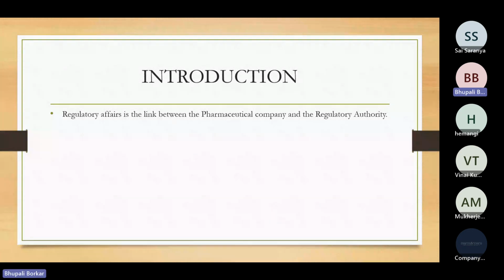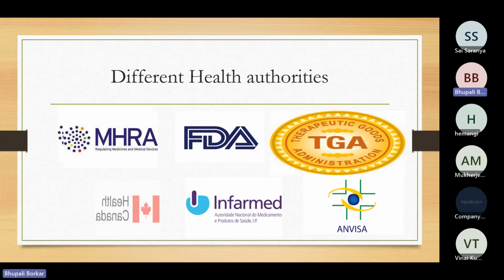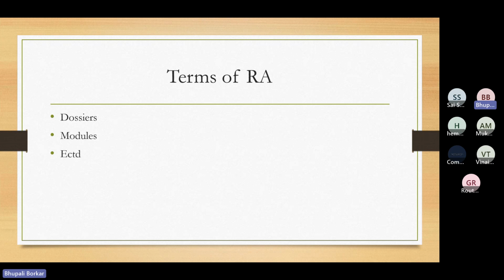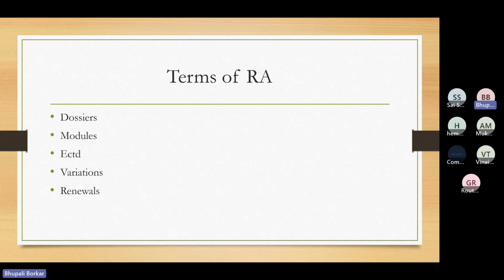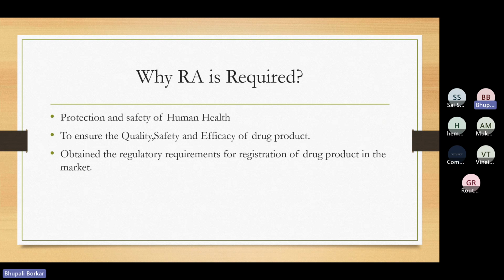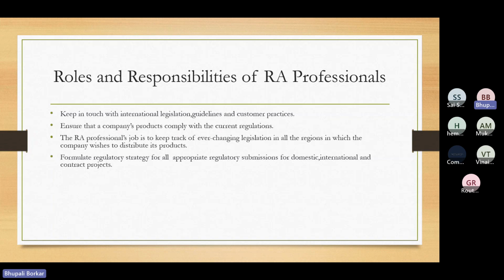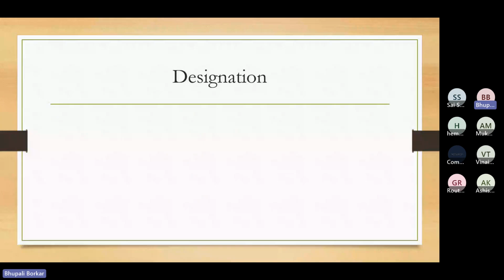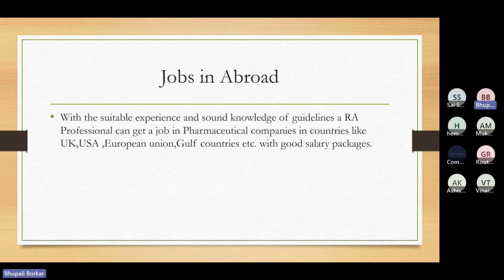Drug Regulatory Affairs (DRA) Training and certification (Free Demo) 20 May 2023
This Demo Class Video if for understanding of Drug Regulatory affairs basics. for full course book your sit online.

Company Connect Consultancy has brought an opportunity to become a Certified Drug Regulatory Affairs Professional for those who understand the basic stages of the industrial production life cycle and their regulatory requirements. The certification would impart among the candidates the ability to examine specific regulations that governs the Pharma industry in USA, Europe, UK, Canada, Japan, India etc.
We Cover Following Topics under DRA

Regulatory Authorities around the world

Various stages in Drug development

Introduction to the GMP concept

Methodological regulatory filing around the world

Common Technical Document Filing. eCTD submission process

Intellectual Property Rights in Pharma Industry

Quality Assurance and Drug Regulations, ICH and WHO guidelines

Guidelines for Import and Export of Pharma products

Audits by the Government and Regulatory bodies

Breach reports and Compliance guidelines

Drug Registration in African Countries.

Drug Registration in Gulf (GCC) Countries.

AYUSH Regulatory Affairs (Ayurveda, Unani, Siddha, Homeopathy, Yoga and Naturopathy)
Industry specific case studies